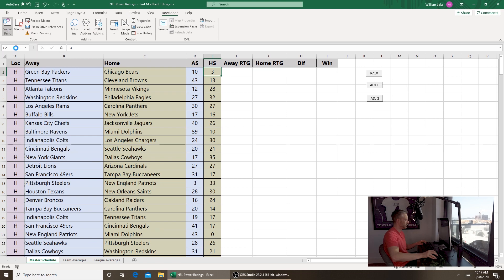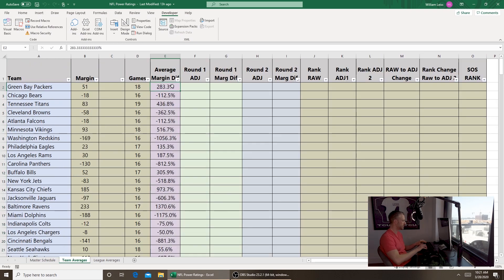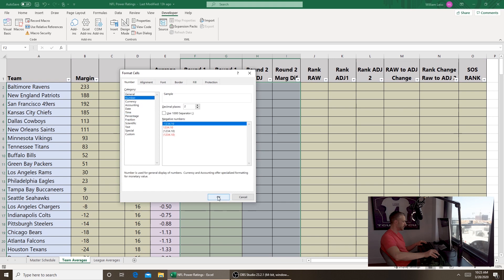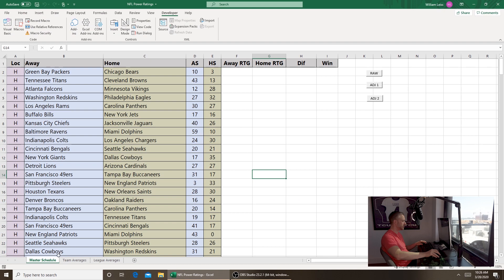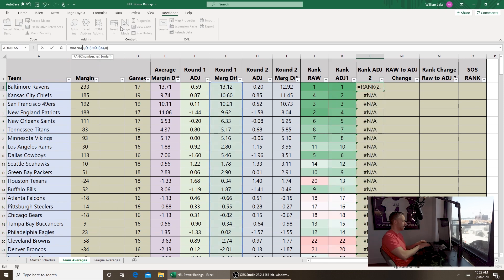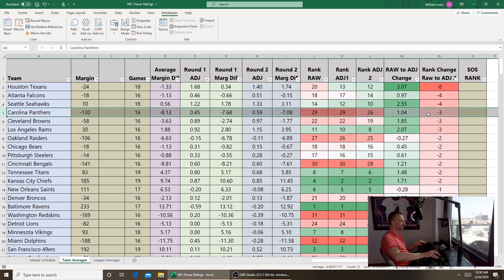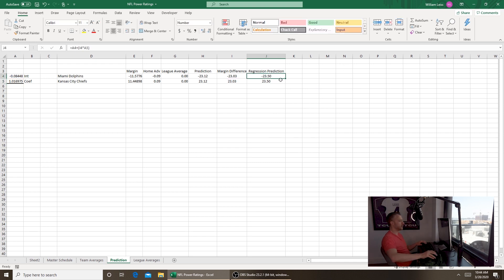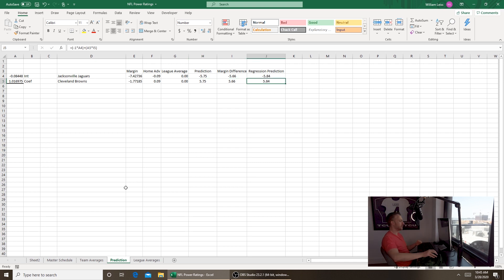Intro to Power Ratings Part 2: Creating a Pure Points(Scoring Margin) Rating System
In Part 2 of the Intro to Power Ratings series we adjust the ELO rating system created in Episode 2 and switch over from using Win % to Scoring Margin. This is otherwise known as the "pure points" rating system in which only scoring margin matters, not winning and losing.